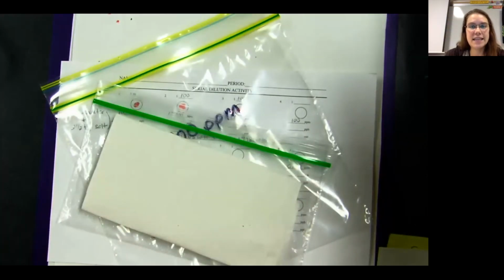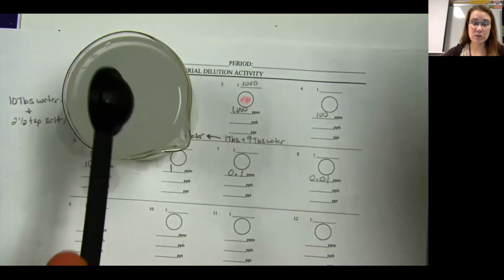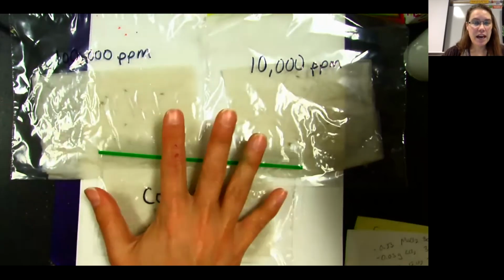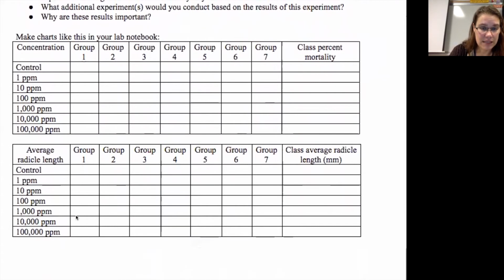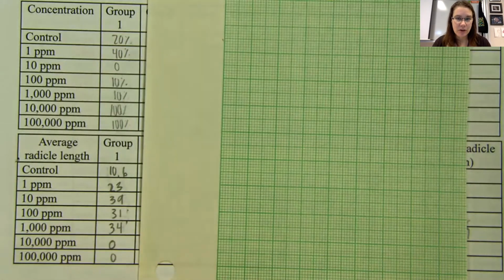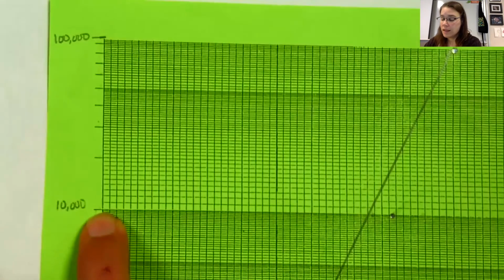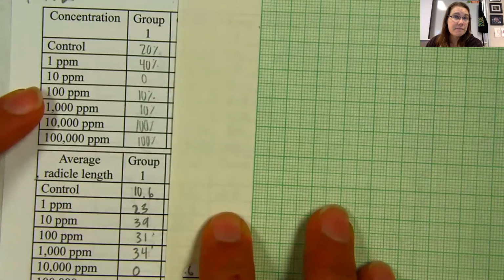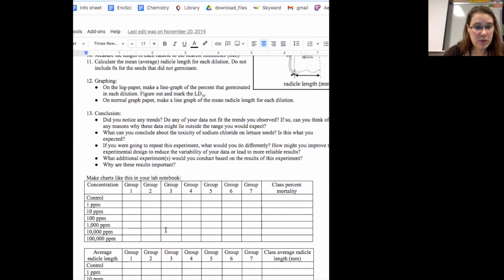LD50 lab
LD50 using red lettuce seeds

Introduction 0:00
Day 1 instructions 2:30
Day 4 instructions 8:36
Post lab graphing & conclusion 11:27